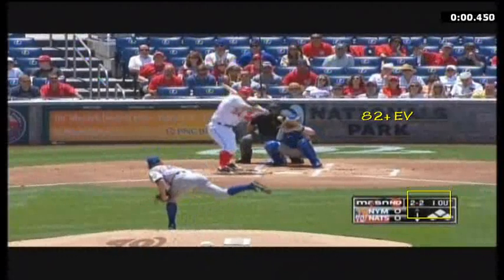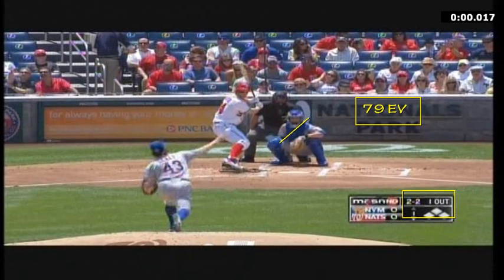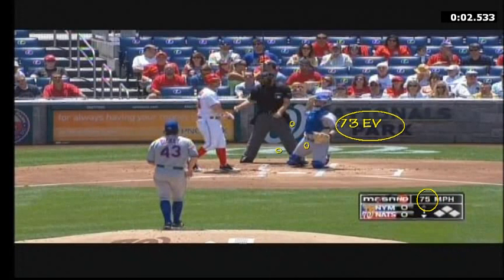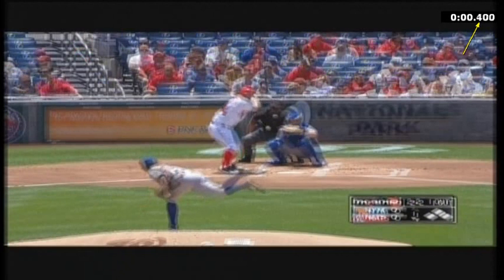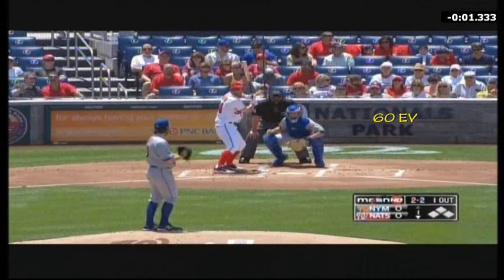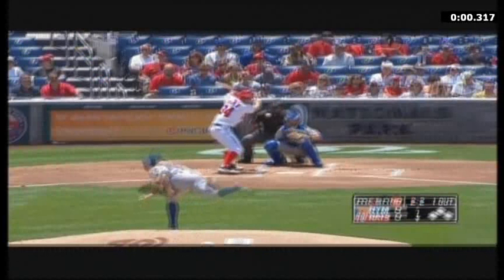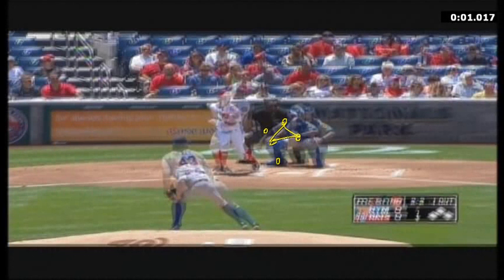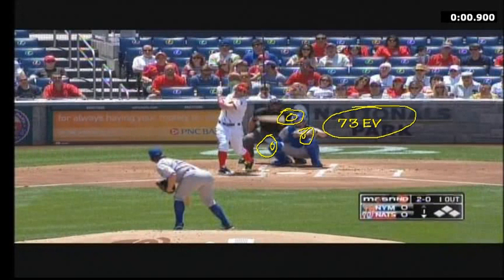RA Dickey Knuckleball EV Description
Analyzed by Perry Husband at 1/4/2015 6:09:07 PM

This video takes an Effective Velocity look at RA Dickey and his use of the Knuckleball as many different pitch types, all with minimum actual speed differentials.  He uses a brilliant EV tunnel to disguise the different pitch types his knuckler has evolved into.